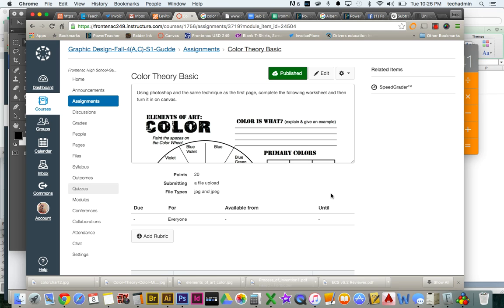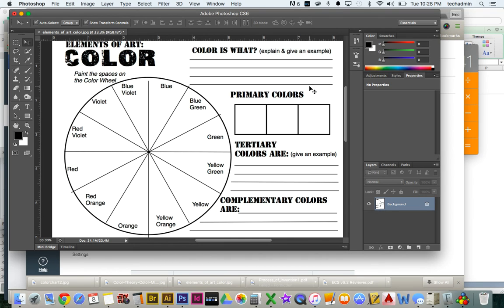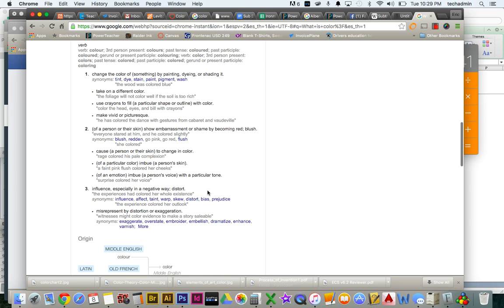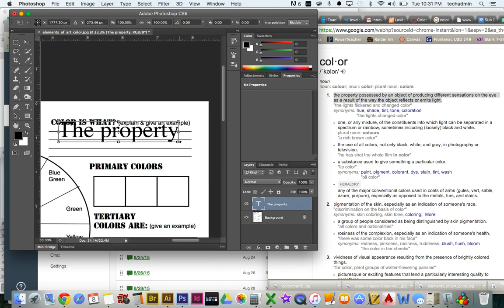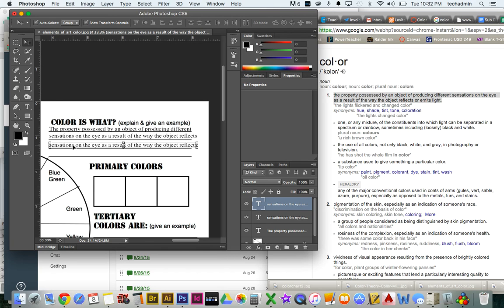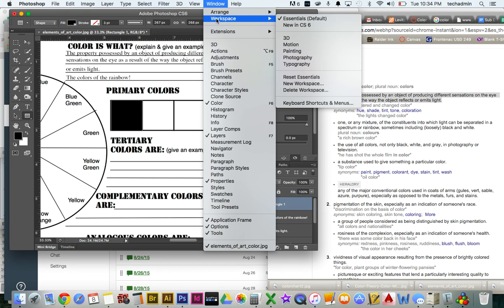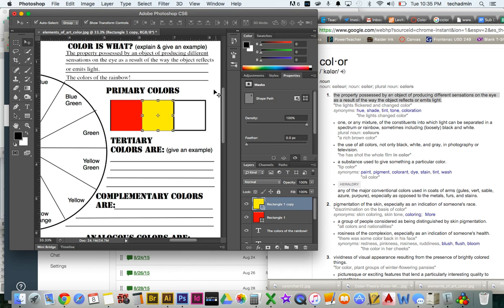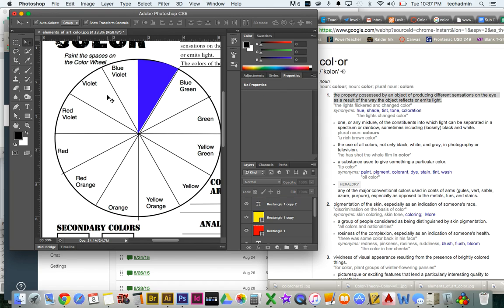Basic Color Theory Worksheet